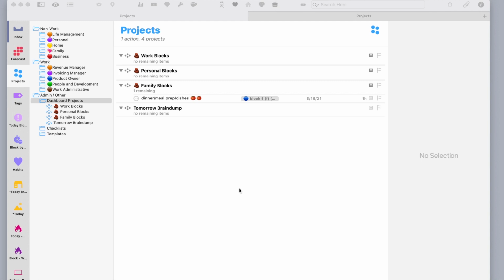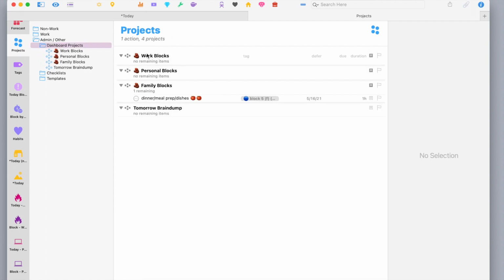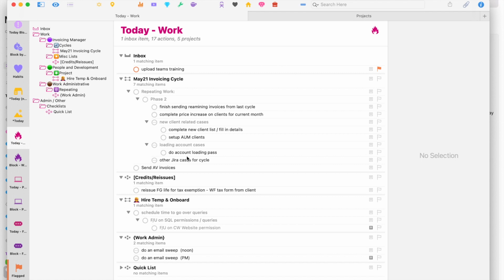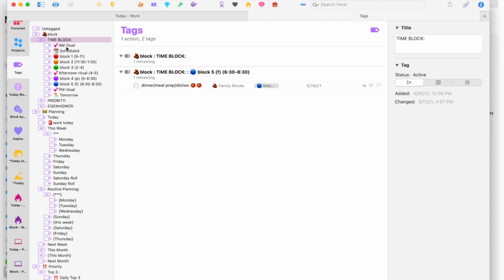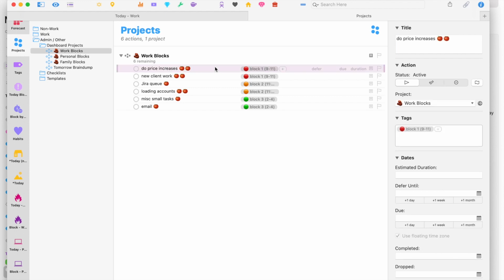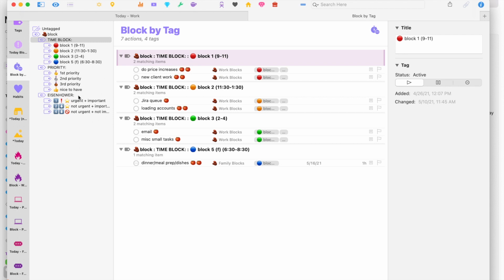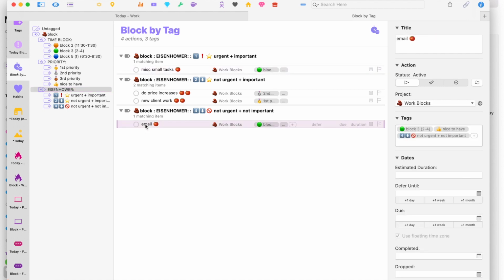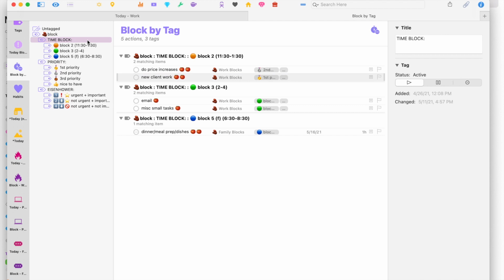How to Block and Plan Time Using OmniFocus | task batching, blocking, daily planning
Hi everyone! In this video I'm walking you through a new way I found for batching and time blocking your day using OmniFocus and your calendar! This is an update from my prior video where I was using Notion and instead found a way of running it all out of OmniFocus.